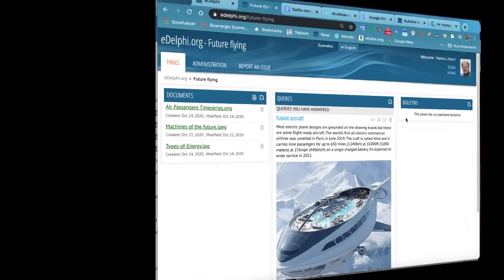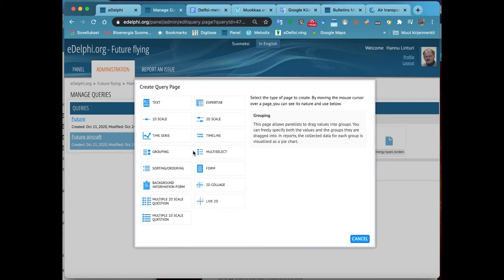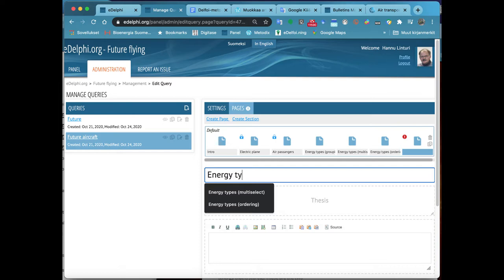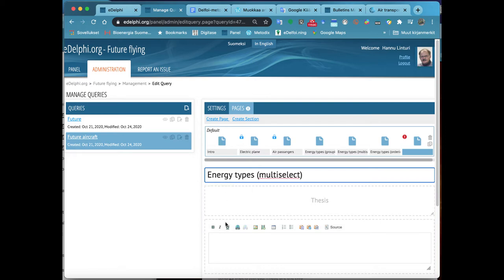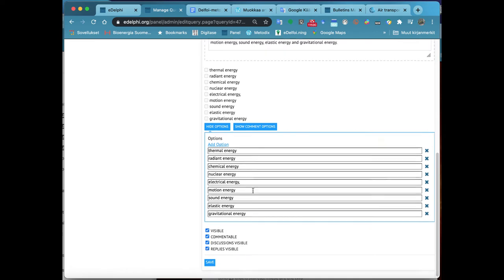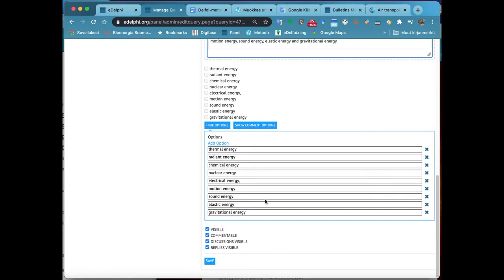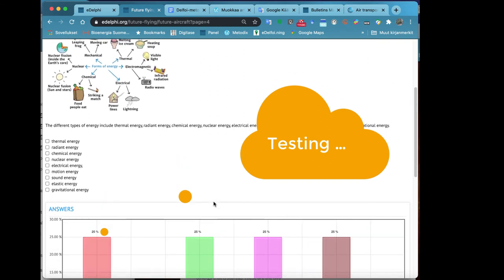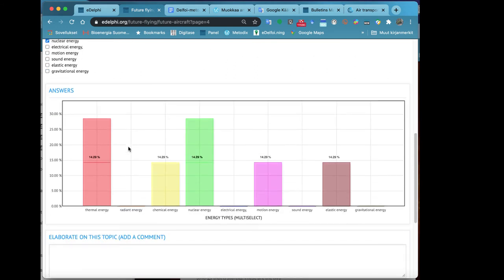eDelphi: Multi-select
Open the PAGES-tab of your query and click on the label CREATE PAGE. Now you can see the QUERY PAGE menu in front of you. By moving the cursor over the page, you can see the nature and use of each query type on the right. Click on the option MULTI-SELECT. Multi-select query type is suitable for example pointing out the relevant and effective features.  ...